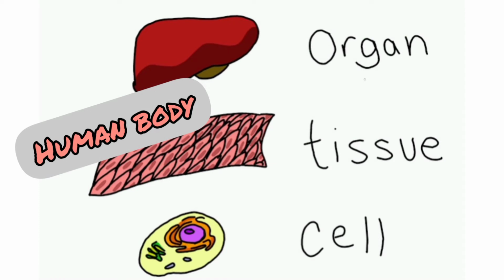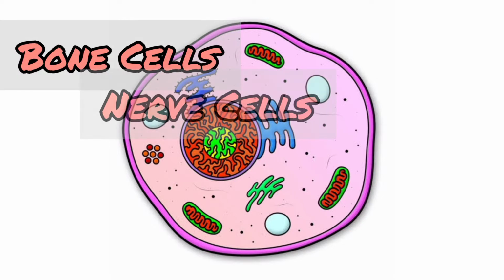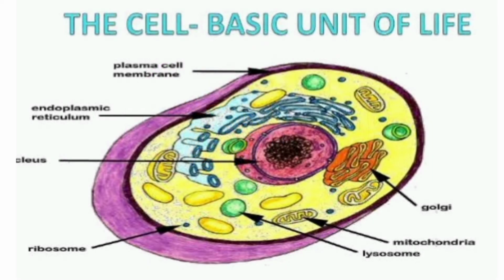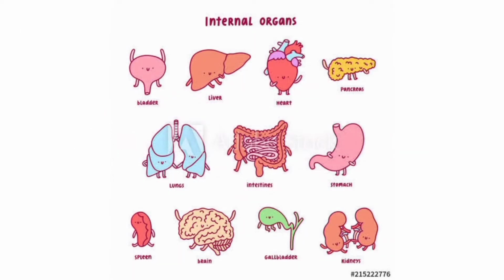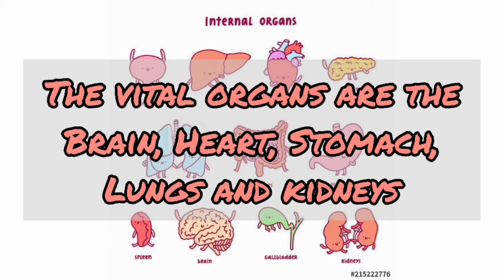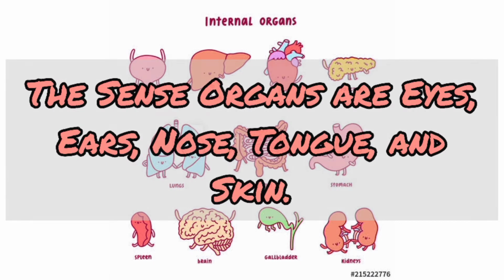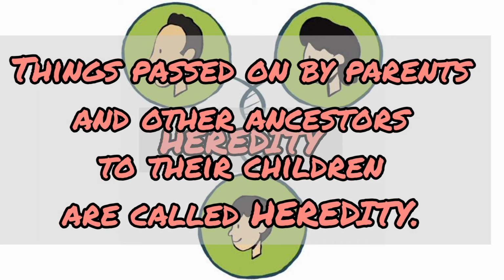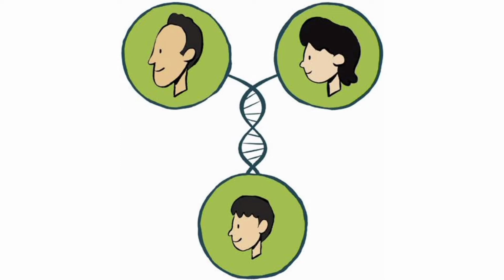GROWTH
I OWE IT ALL TO THEE!